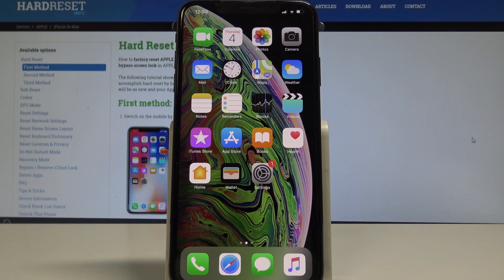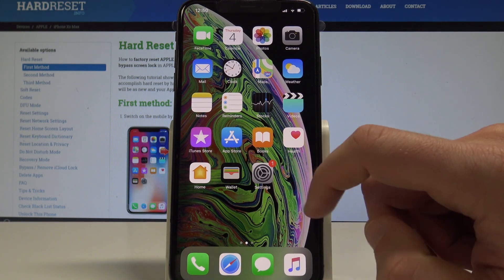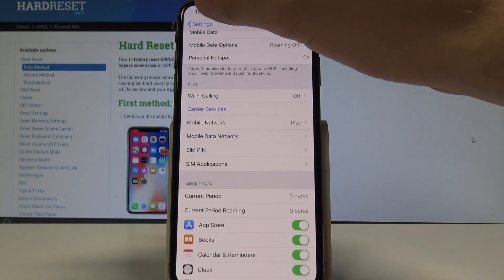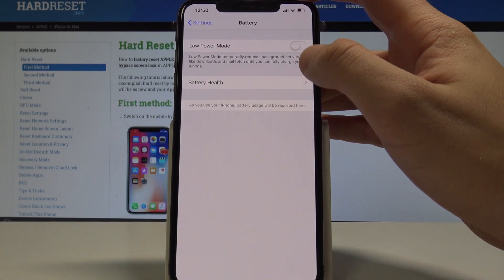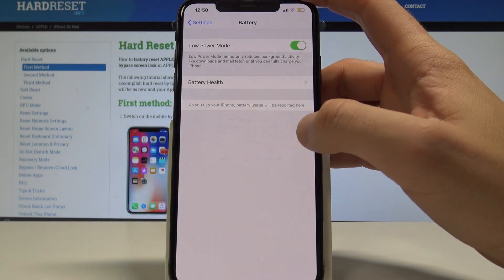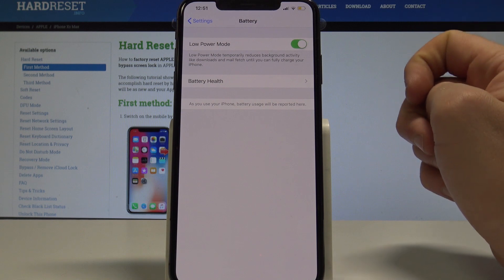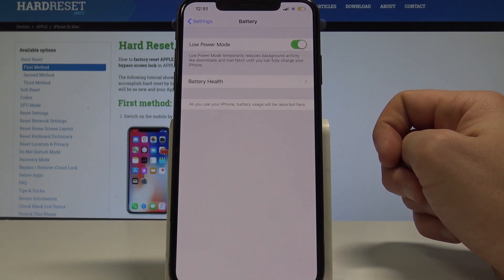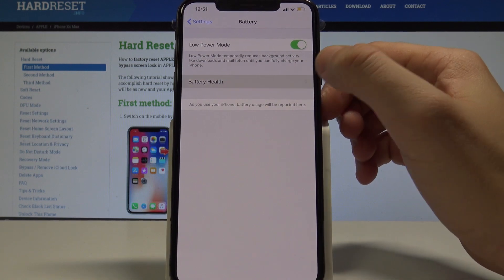How to Enable Low Power Mode in iPhone Xs Max - iOS Battery Saver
The easy way to set up the battery saver mode on iPhone Xs Max. In just a few steps you enable the Android power saving mode. Afterward you can configure settings of this feature.

How to enable battery saver on iPhone Xs Max?  How to use battery saver on iPhone Xs Max? How to set up power saving in iPhone Xs Max? How to use power saving mode on iPhone Xs Max?